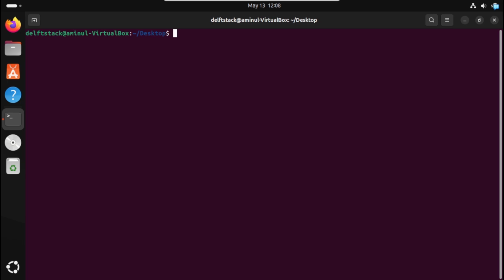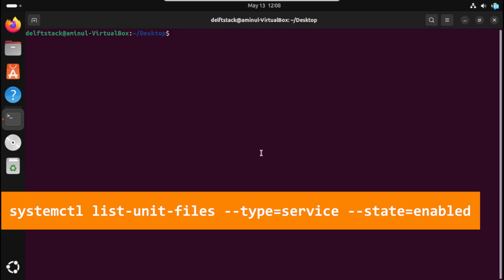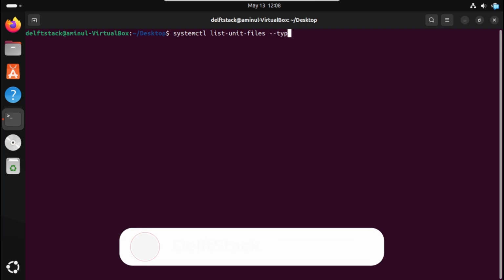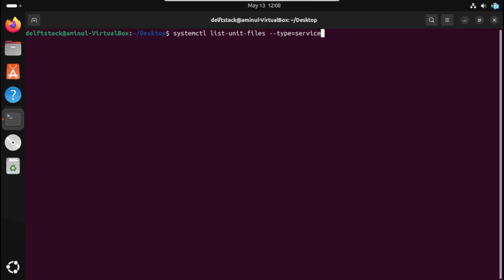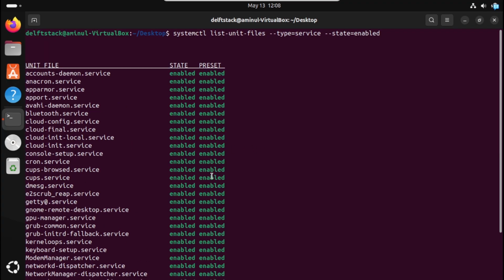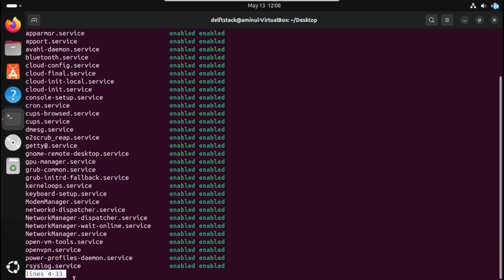How to List All Enabled Services in Linux Using systemctl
Need a quick way to see which services are currently running on your Linux system? In this DelftStack tutorial, we'll show you how to use the systemctl command to list all enabled services. This simple skill helps you manage and troubleshoot services effectively, whether you're a beginner or an intermediate Linux user.

🔹 What You'll Learn in This Video:
✅ How to check all enabled services on a Linux system using systemctl
✅ Understand the output of systemctl list-unit-files
✅ When and why to check enabled services
✅ Basic command-line usage for system service management
✅ Tips for clean and efficient service monitoring

📌 Timestamps
⏱ 00:00 – Introduction
⏱ 00:08 – Why knowing enabled services is useful
⏱ 00:16 – How to run the systemctl command
⏱ 00:45 – Understanding the output

Managing system services is a key skill for anyone working with Linux. Whether you're administering a server, learning system internals, or debugging issues, being able to list enabled services quickly can save time and avoid mistakes. This short tutorial keeps it simple, with just one powerful command you can start using right away.

If this tutorial helped you, give it a thumbs up 👍
Share it with others who work with Linux 🧑‍💻